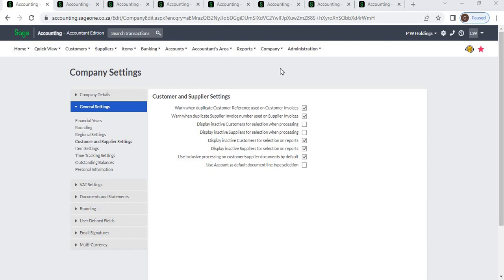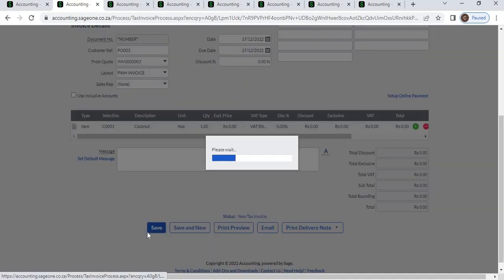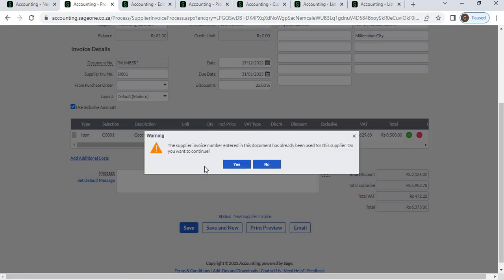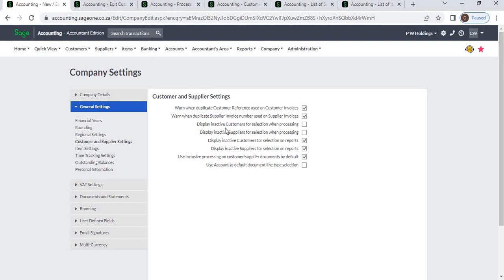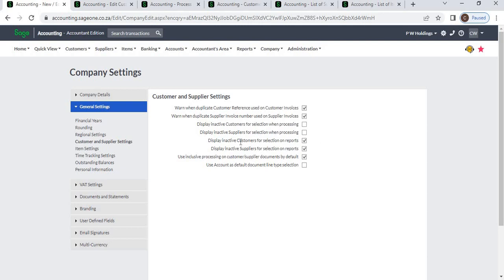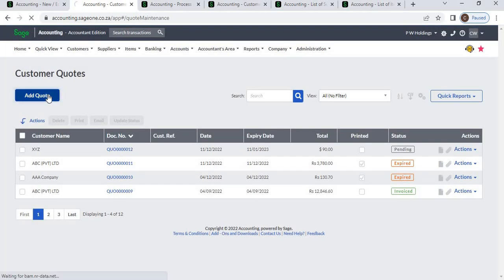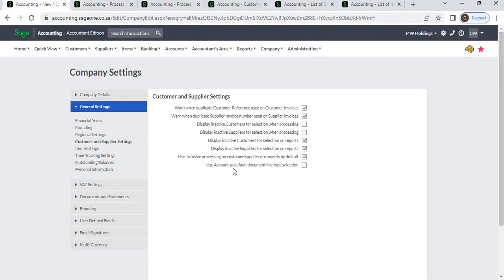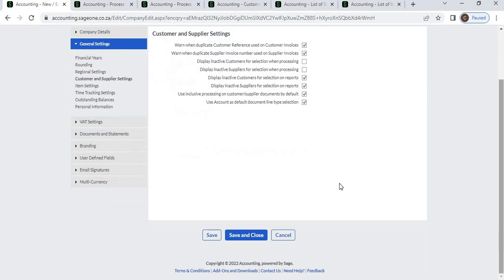9 Company Change Company Settings General Settings Customer and Supplier Settings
In the dynamic landscape of modern business, managing your finances effectively is the cornerstone of success. Join us in this comprehensive overview of "Sage Business Cloud Accounting Software," a cutting-edge solution designed to streamline your financial processes and empower your business.

In this video, we'll walk you through the key features of Sage Business Cloud Accounting Software, demonstrating how it can help you:

📊 Streamline Financial Management: Discover how this intuitive software simplifies tasks like invoicing, expense tracking, and financial reporting.

🔐 Ensure Data Security: Learn how Sage Business Cloud Accounting Software prioritizes the security of your sensitive financial information.

📈 Gain Real-Time Insights: See how real-time reporting and analytics tools provide you with a comprehensive view of your business's financial health.

💳 Facilitate Seamless Payments: Explore the seamless integration of payment solutions, ensuring hassle-free transactions for your business.

🚀 Scale Your Operations: Understand how the scalability of Sage Business Cloud Accounting Software caters to the evolving needs of your growing business.

Whether you're a small business owner, a financial manager, or anyone seeking to streamline their financial processes, this video will provide valuable insights into the capabilities and benefits of Sage Business Cloud Accounting Software.

It's time to simplify your financial management with Sage Business Cloud Accounting Software - let's get started!